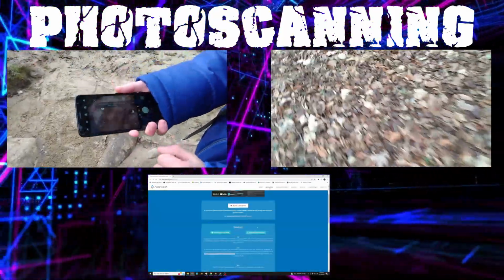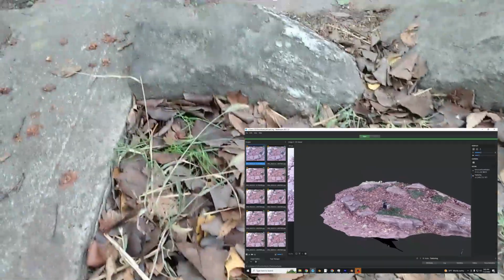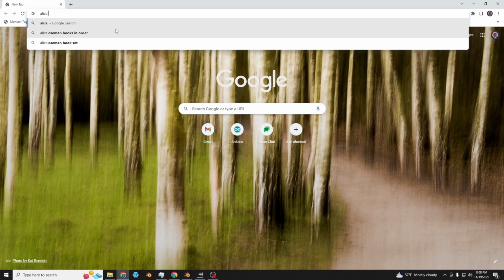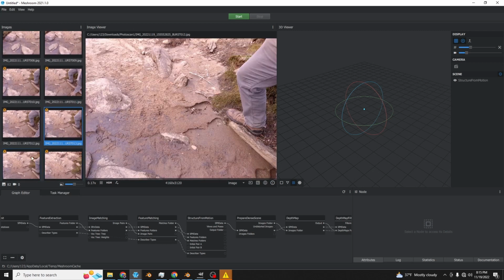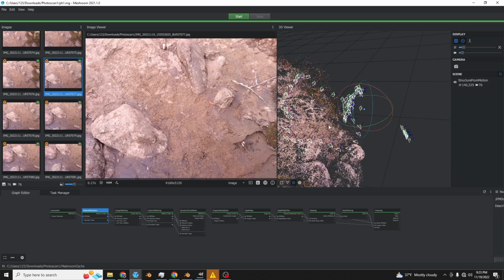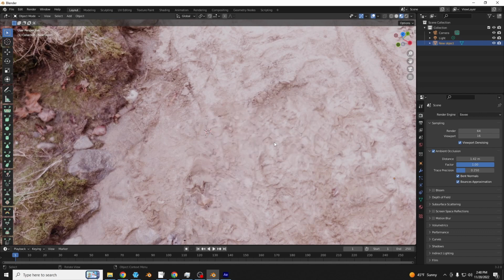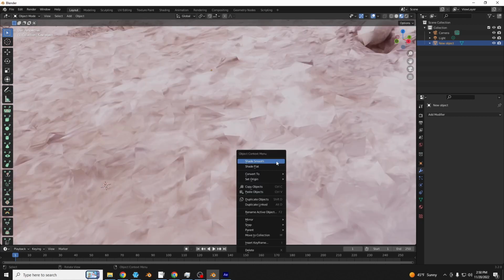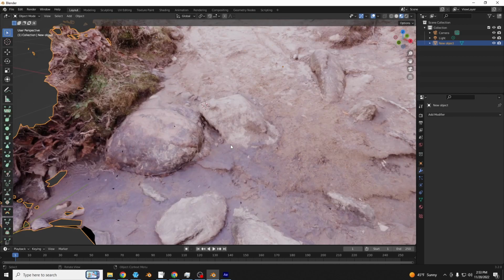3D Photoscanning... For FREE!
In this video, we're going to show you how to use Meshroom to create awesome 3D models of real objects. Then we use Blender to decimate and optimize the models for max performance.

This tutorial is 100% free, so there's no excuse not to try it out!  We'll show you how to set up your smartphone's camera, what to scan, and how to make it a 3D model. By the end of this video, you'll be able to create realistic 3D models of anything you want using your smartphone!

TIMESTAMPS:
00:00: Intro
00:44: How to Photoscan
04:32: Computing
10:48: Optimization using Blender
18:10: Wrap-Up

** No need for a fancy camera; anything greater than 5MP should work.